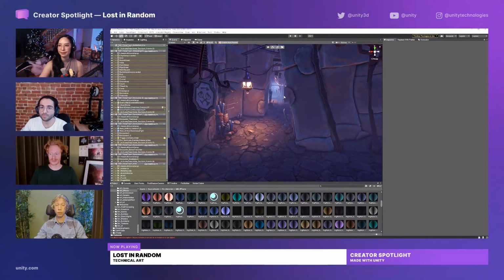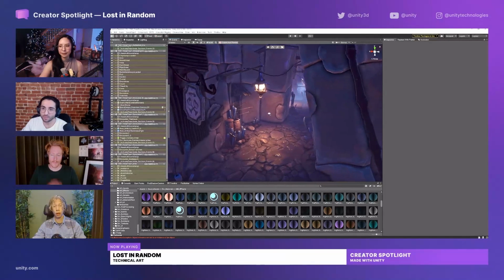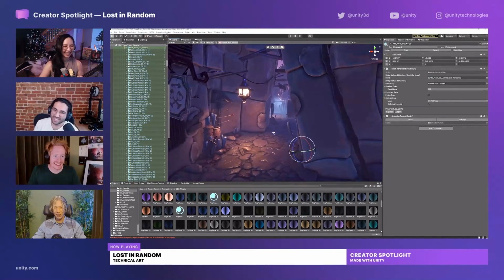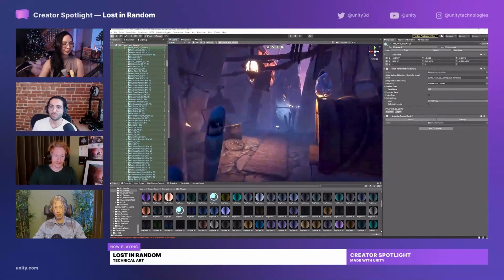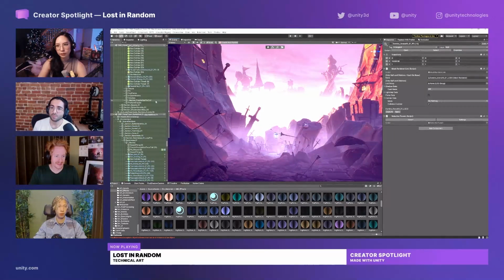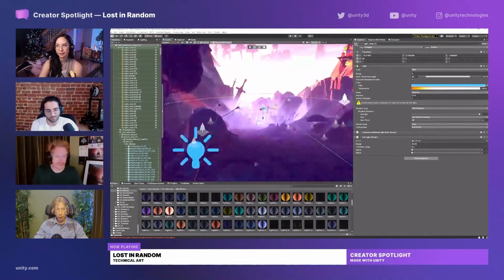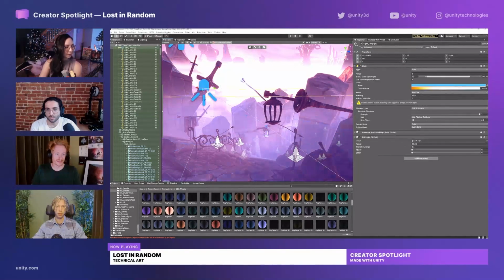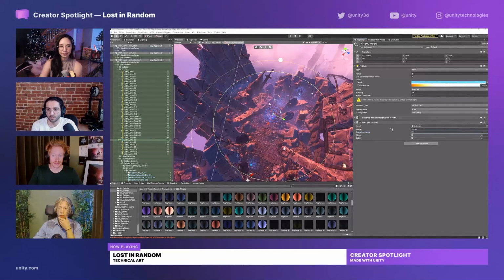How Zoink achieved FULLY dynamic lighting in their Unity game | Lost in Random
The Zoink team reveals the optimization techniques they used to achieve fully dynamic lighting in huge environments.

Join the team from Zoink Games as we discuss their freshly released EA Originals title, Lost In Random.

Hosts:
Carol Trang - Program Manager, Unity (@AskAlicePlease)
Hasan Alsaman - Community Manager, Unity @HalSalmn)
Leo Brynielsson - Senior Environment Artist, Zoink (@Leozy)
Olov Redmalm - Creative Director & Lead Writer, Zoink (@olovr)